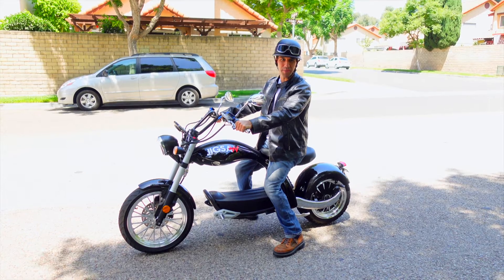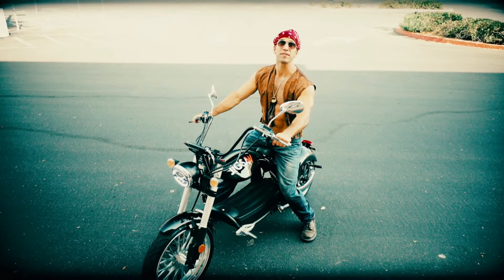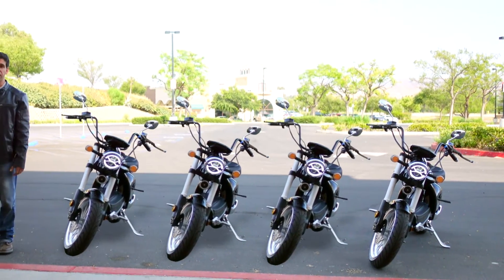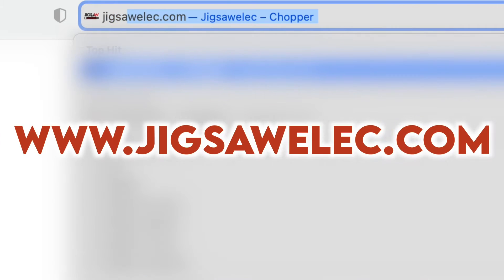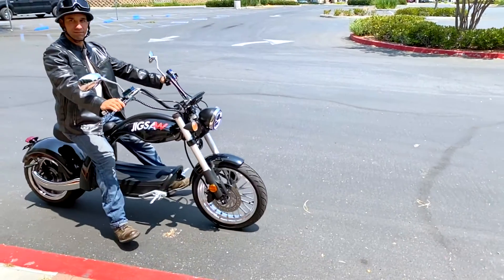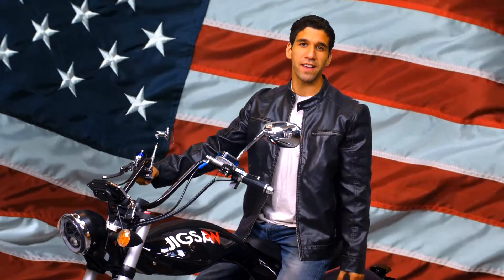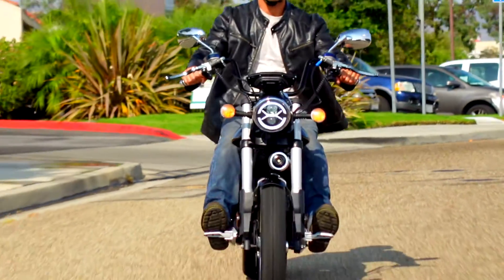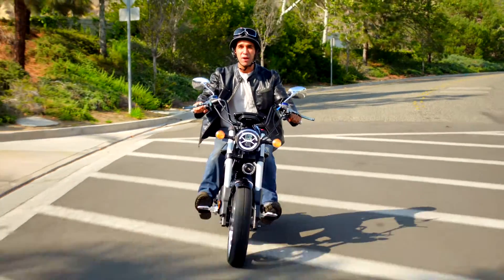Commercial Video Jigsaw Boss Hog Chopper 1